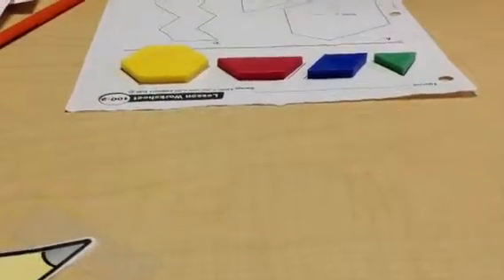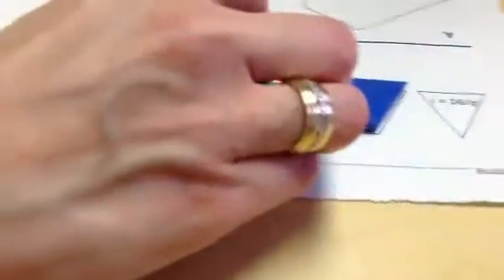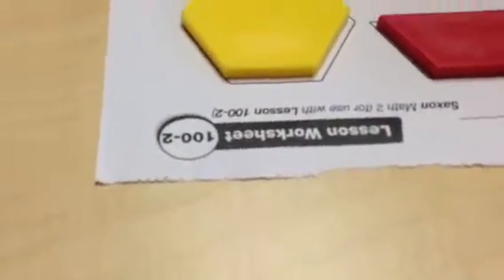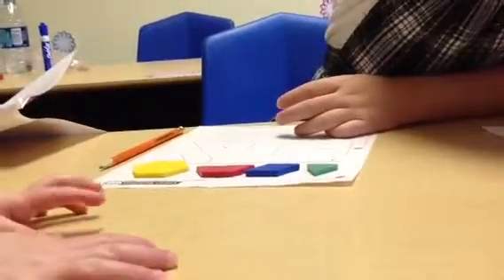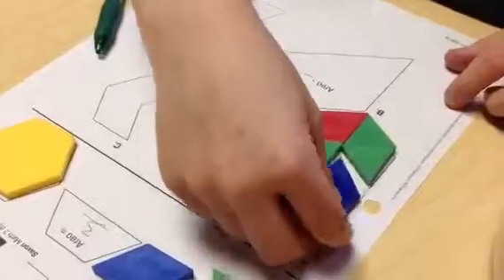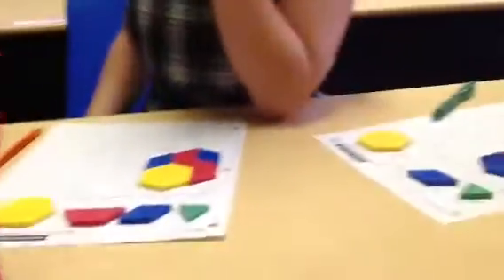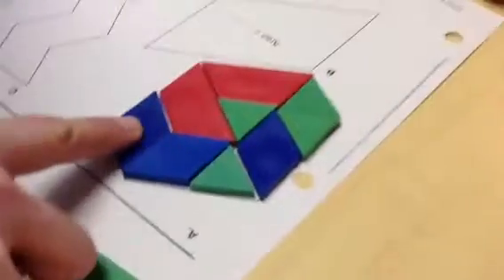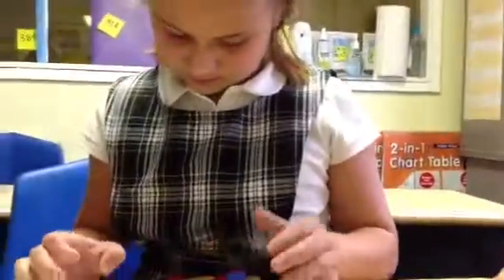Finding the area of Shapes using pattern blocks